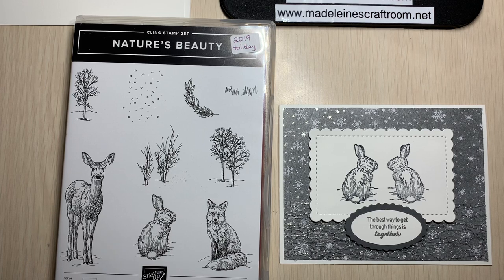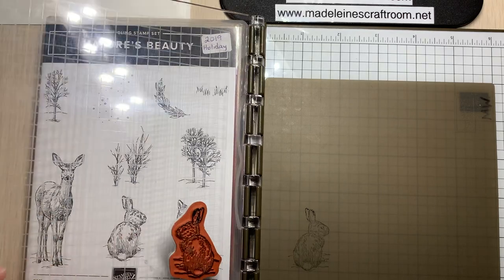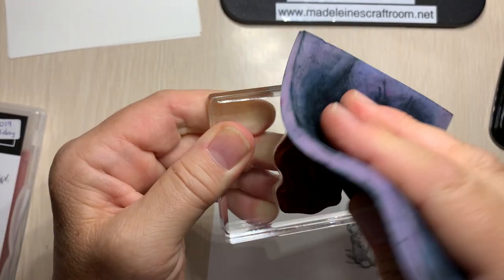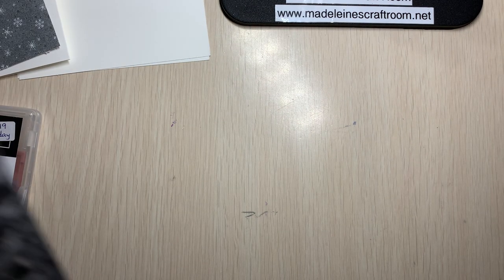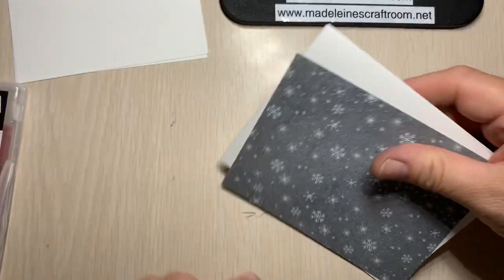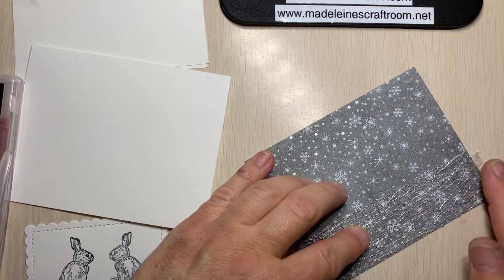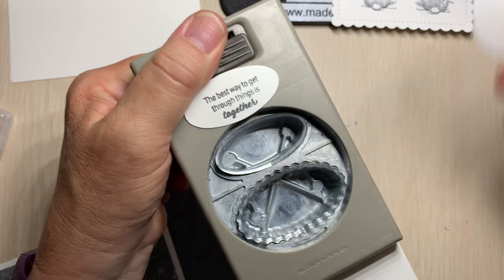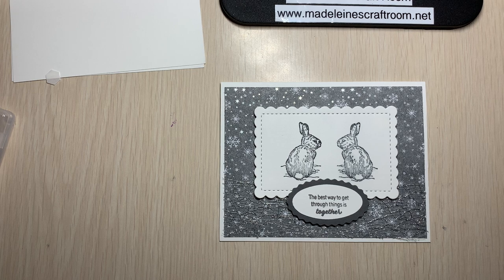Mirror Image Technique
Today I will show you how to do the mirror image technique using natures beauty stamp set and a brand new upcoming peaceful place designer specialty paper!